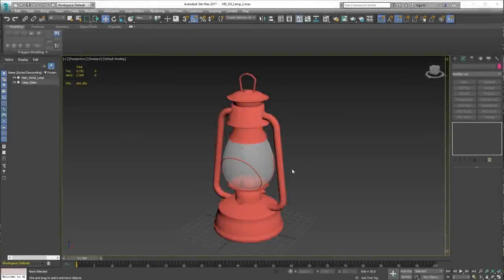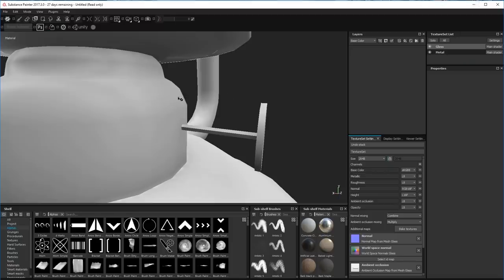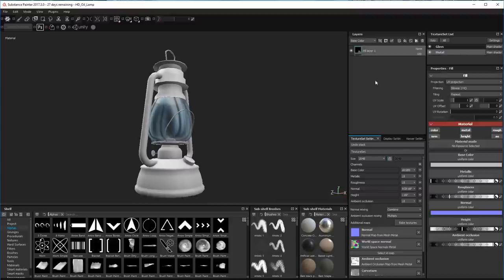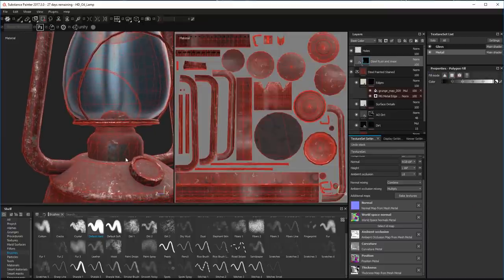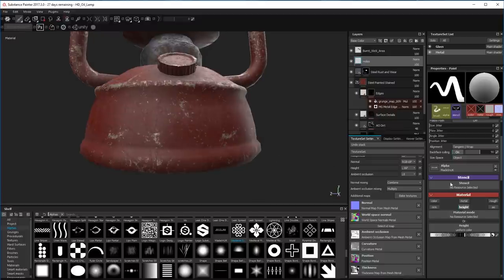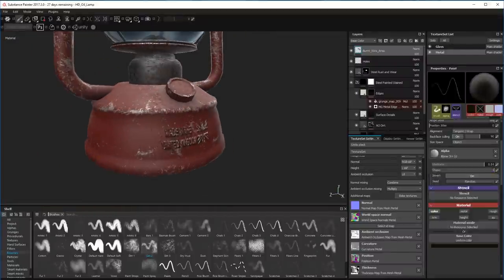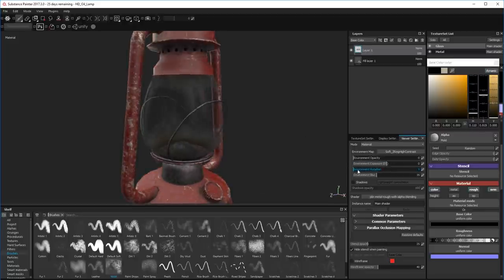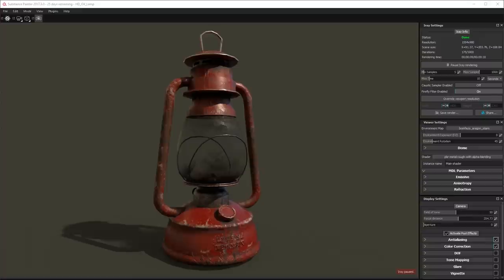Painting an Oil Lamp in Substance Painter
For my YouTube Viewers, it's at a discounted price. I hope to see you over there.